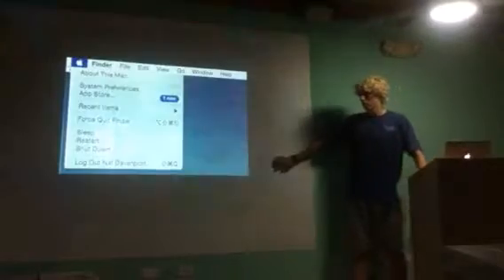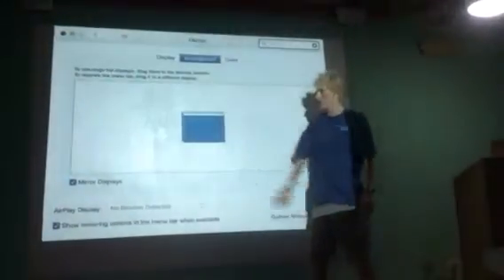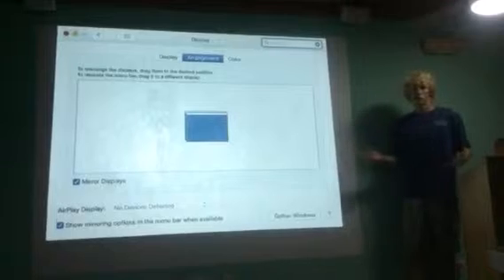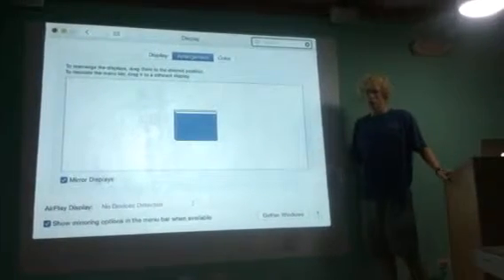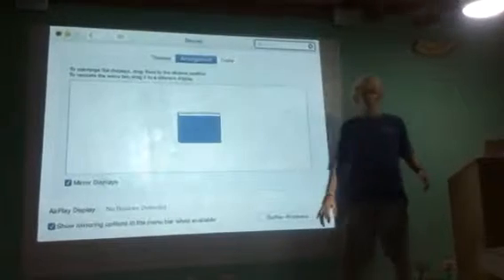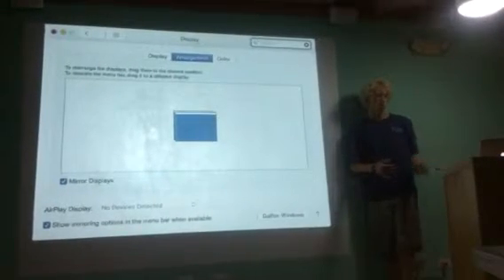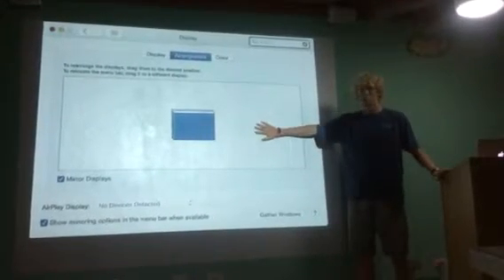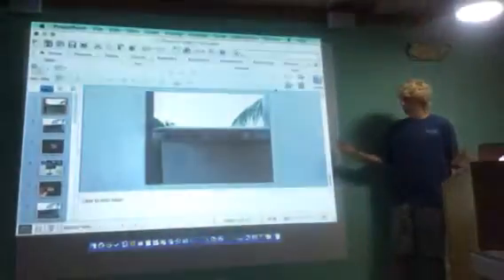Nat's Projector Presentation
Nat Davenport teaches how to properly connect a projector to a Mac.